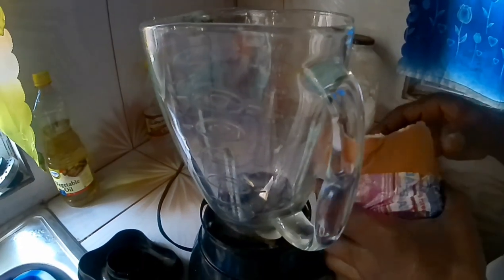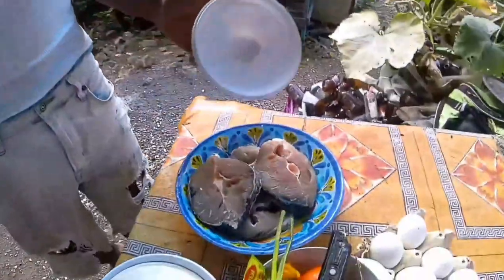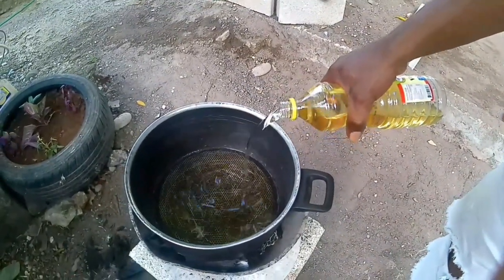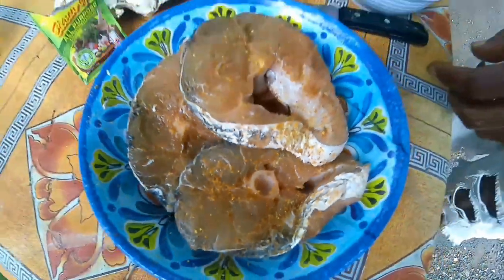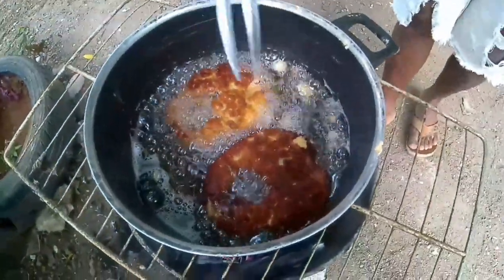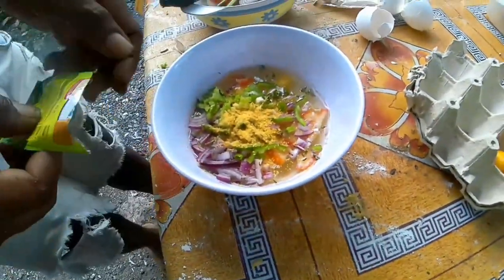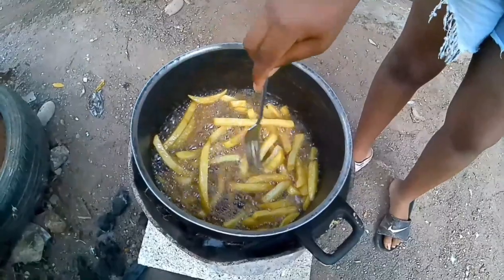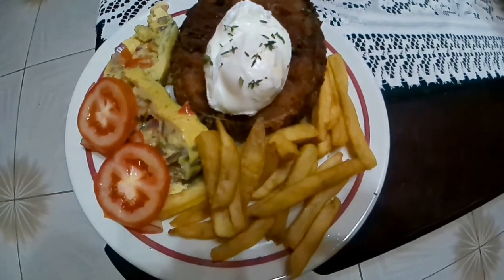French Fried Barracuda With Bread Crumbs N Deep Boil Egg With Vegetable/ Poach Egg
1️⃣🔸️Another awesome day doing what I love!.
👉 Back at one of my regular location!
     👉Love cooking for family and friends!

2️⃣⚡200 Likes 👍
Please to tell afriend to a friend to tell friends your girlfriend and your mommy💯👌!.

3️⃣⚡Hopefully I can start Spearing/Catch some bigger fish soon!.